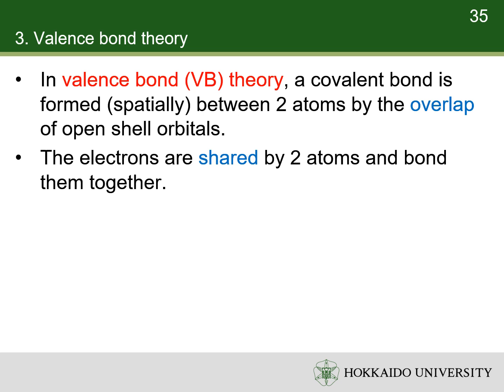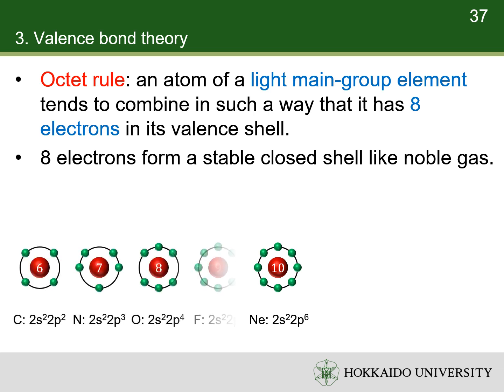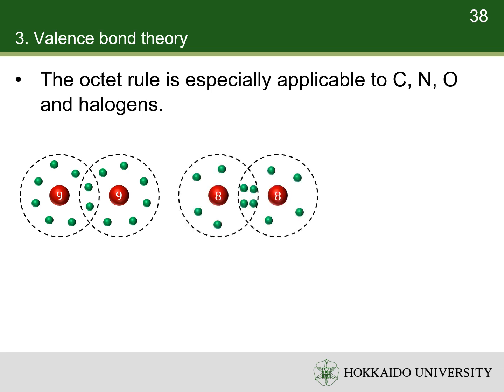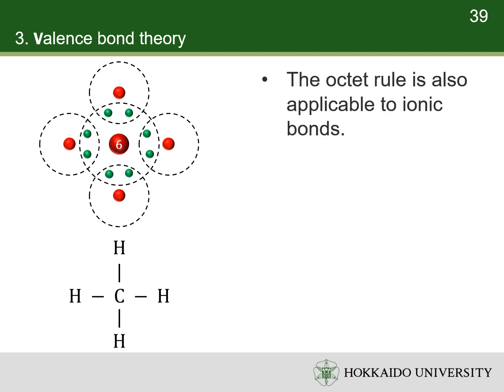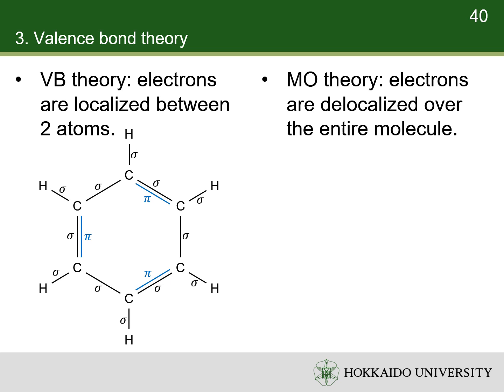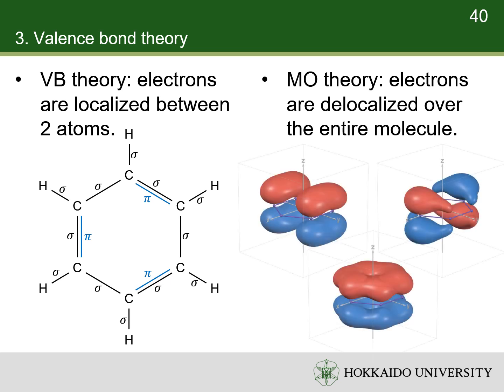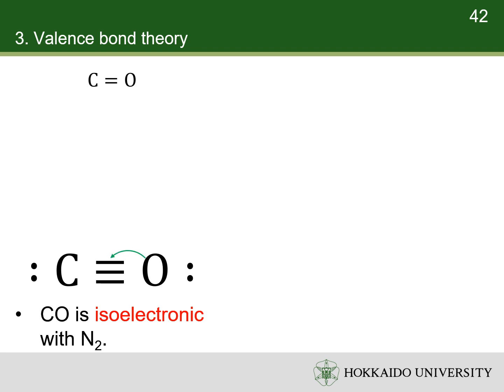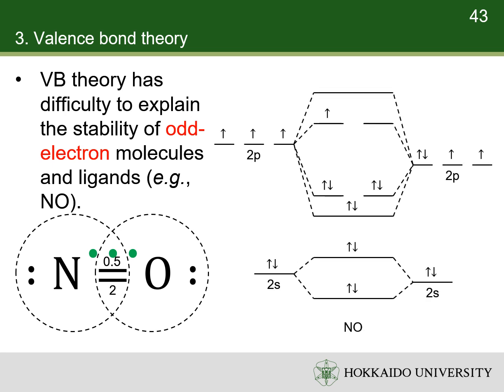General Chemistry I 2024: 4.3 Valence bond theory